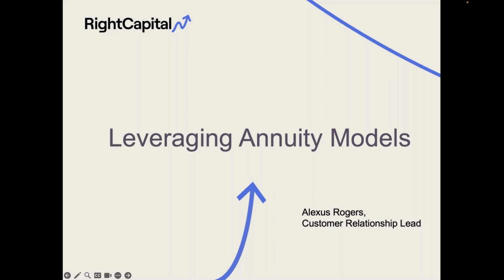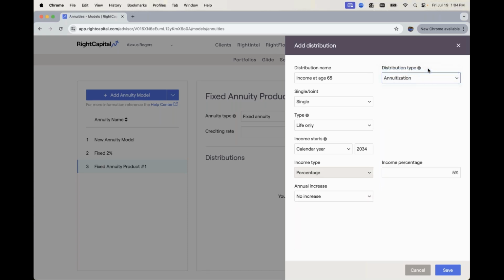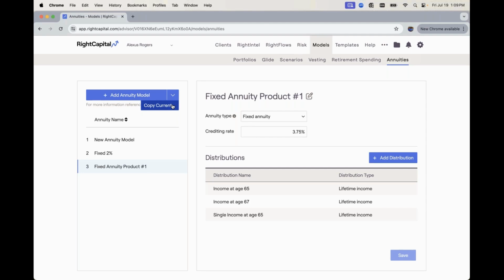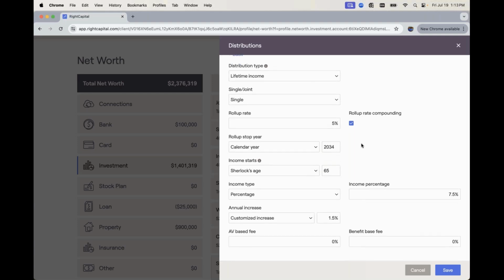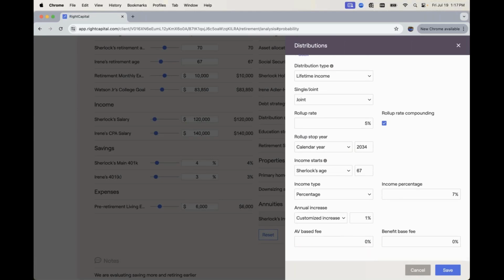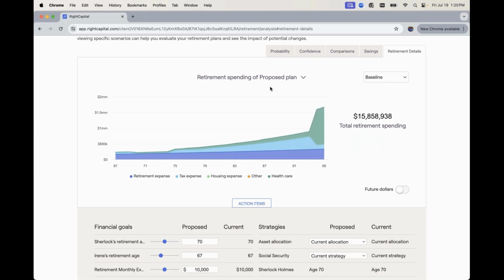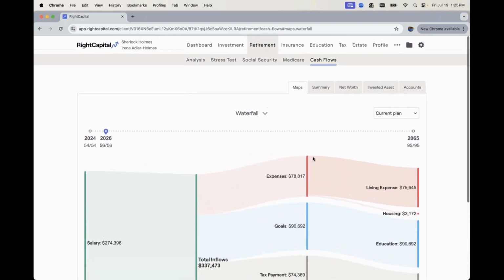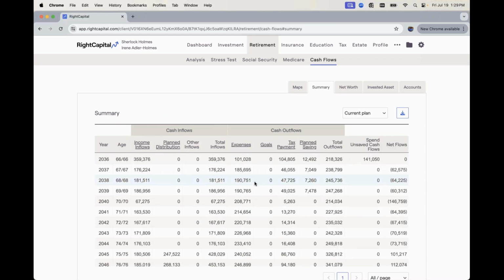Leveraging Annuity Models within RightCapital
Streamline your financial planning practice with our new Annuity Models! In this webinar, we’ll demonstrate how to leverage customized Annuity Models to enhance your workflow and create tailored proposals for your clients. Learn to incorporate these flexible models into your practice, allowing for case-specific adjustments even after application. Join us as we explore:

• Creating and customizing Annuity Models
• Applying Annuity Models seamlessly into the client plan
• Crafting annuity purchase proposals
• Illustrating impacts with key visuals

📊 About RightCapital